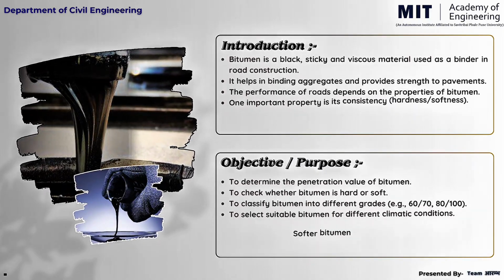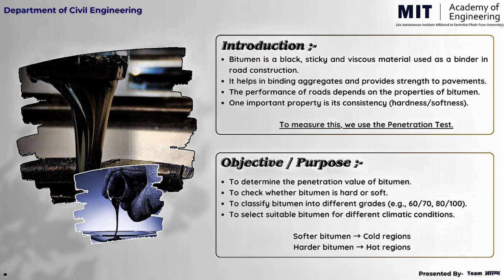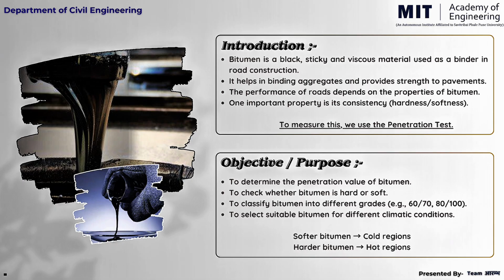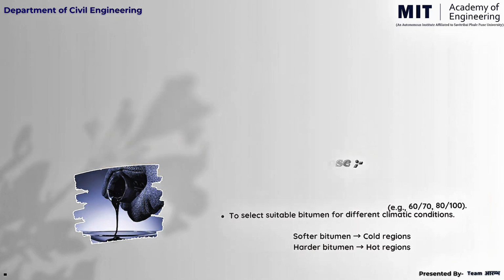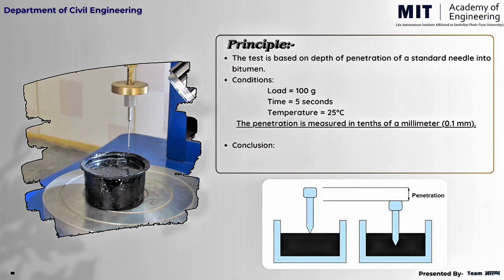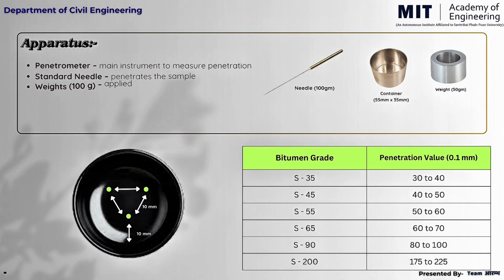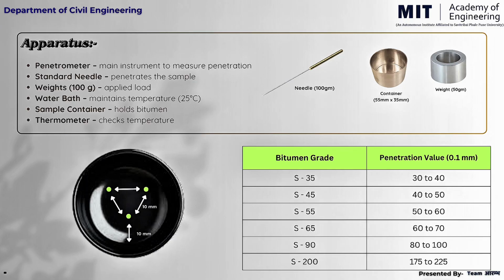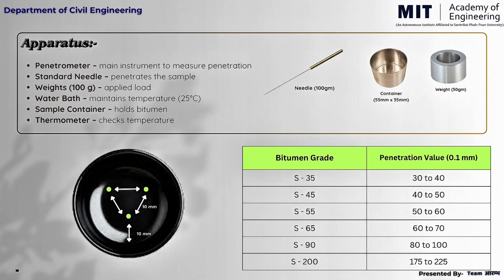Penetration Test of Bitumen – Complete Practical with Explanation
In this video, we have demonstrated the penetration test of bitumen, including sample preparation and testing procedure as performed in the laboratory.

The penetration test is used to determine the consistency and hardness of bitumen, which helps in selecting the suitable grade for road construction.

🔍 What you will learn in this video:

Sample preparation of bitumen
Proper heating method (before or after pouring)
Use of penetrometer
Cleaning of needle using glycerin
Standard test conditions (100 g load, 5 sec, 25°C)
Maintaining 10 mm spacing between test points
Taking initial and final readings
Calculation of penetration value
Determination of bitumen grade (40–60 grade)

📘 Standard Code Used:
IS 1203 – Methods for testing bituminous materials

🎯 Why this test is important?
It helps in selecting the right bitumen for different climatic conditions and ensures durability of roads.

👷‍♂️ This video is useful for Civil Engineering students, lab practicals, viva preparation, and competitive exams.